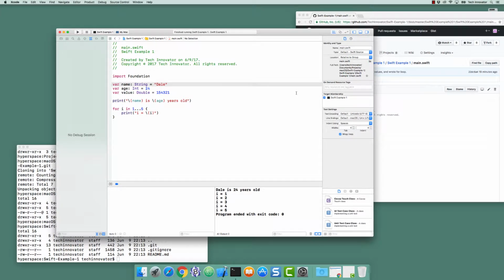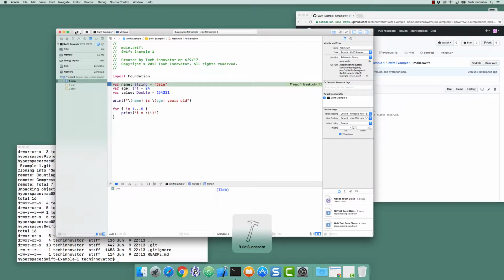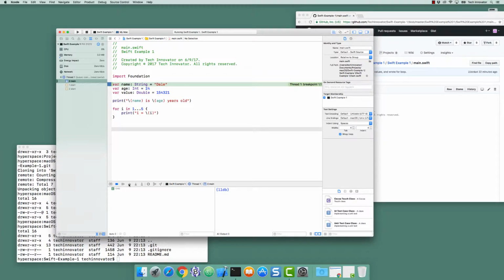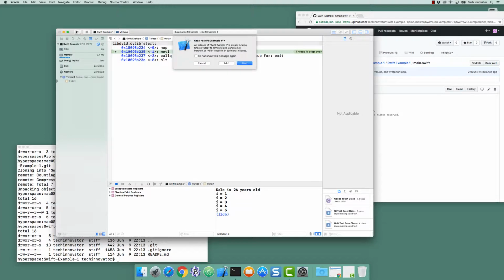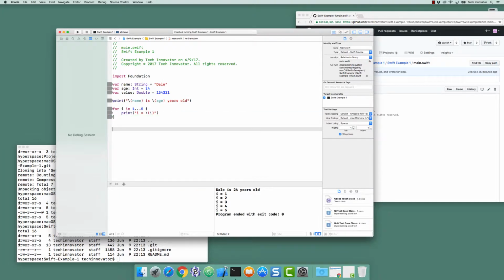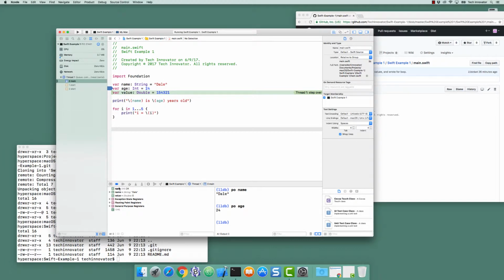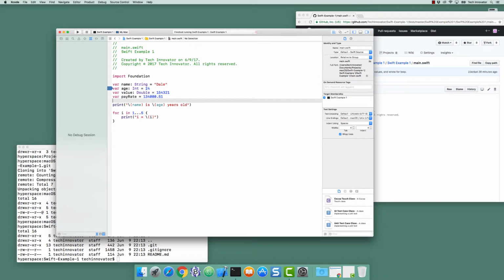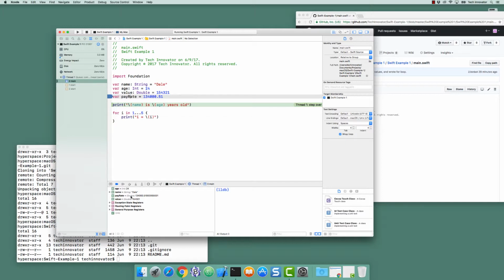Swift Example 1 - using Xcode interactive debugger